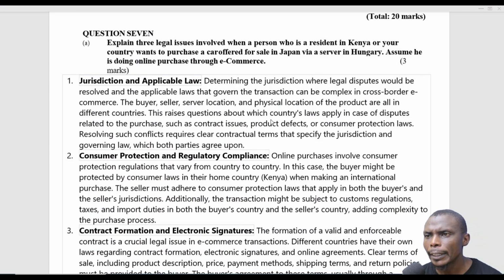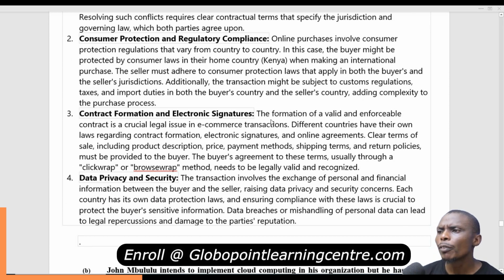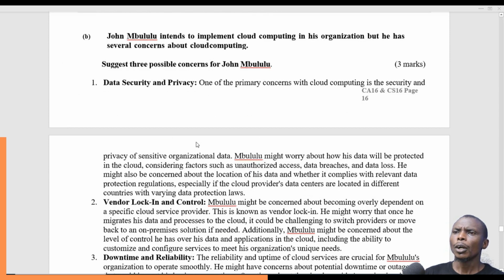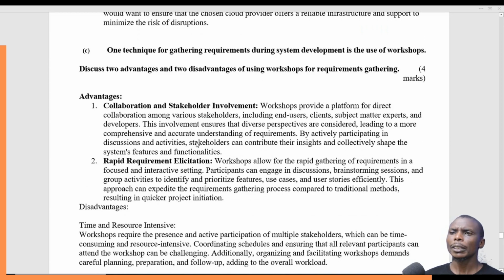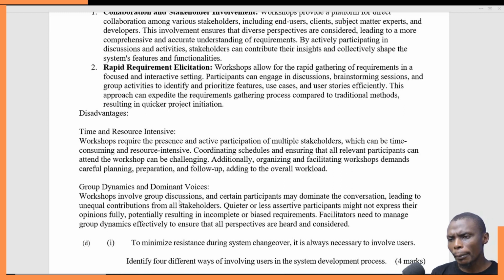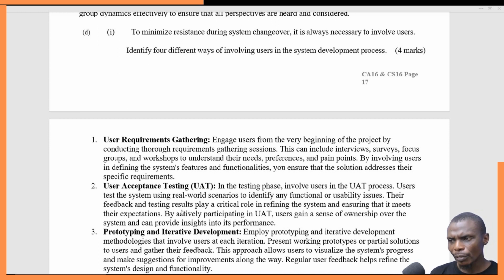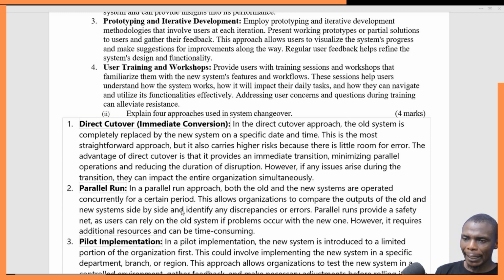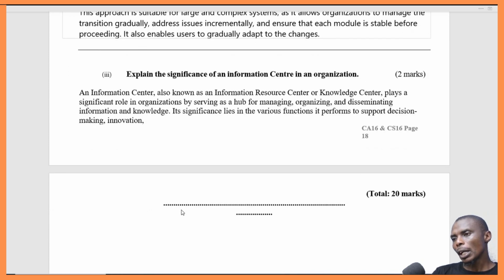CPA INFORMATION COMMUNICATION TECHNOLOGY AUGUST 2022 Q7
// IMPORTANT LINKS